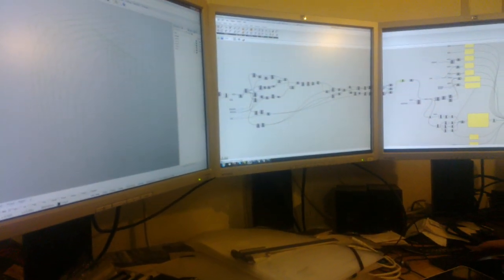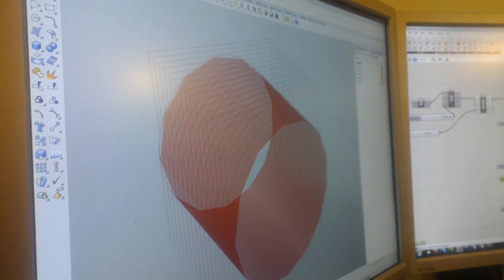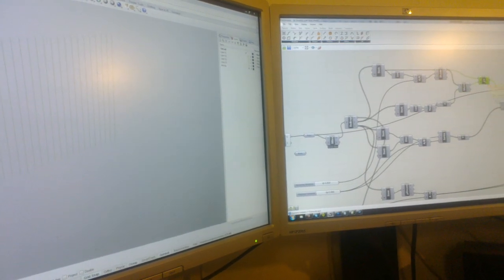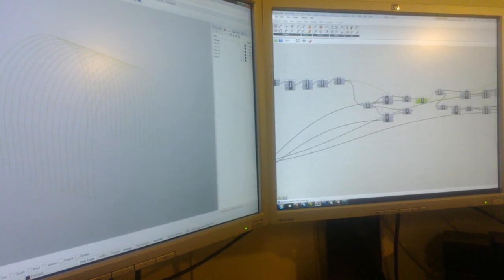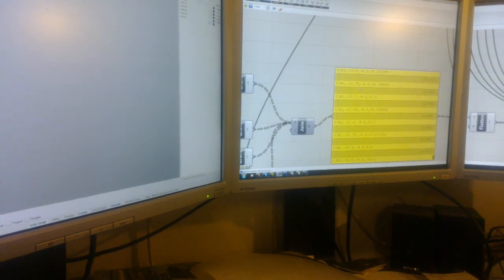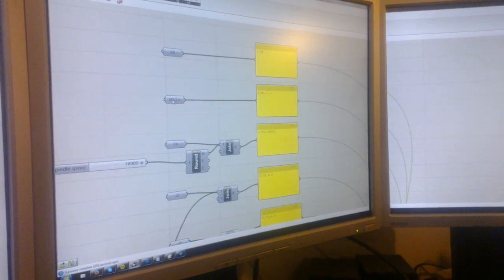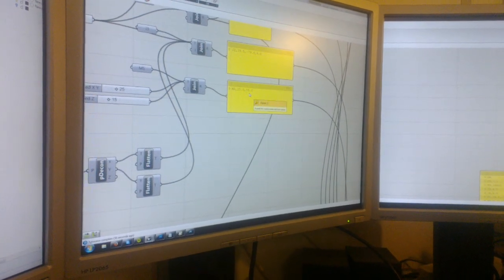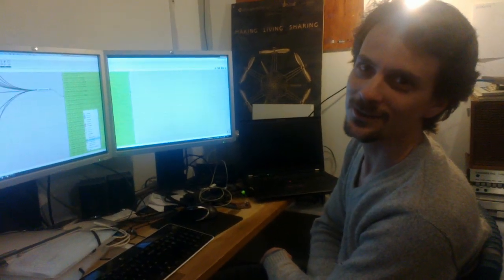Grasshopper to ShopBot code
This evening I made a quick mockup of a 3D slice and ShopBot code generator. First test on the path to parametric freeform toolpaths generation in Grasshopper. Download link bellow. Not yet meant for actuall milling. Develop and use at your own risk: